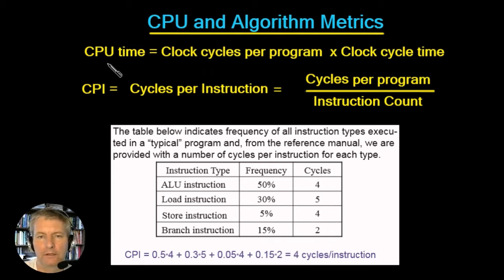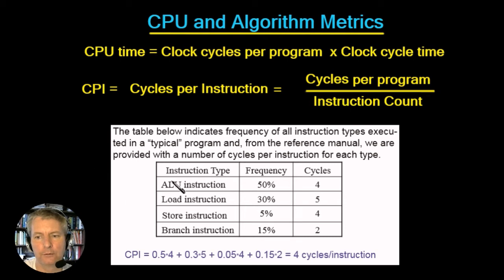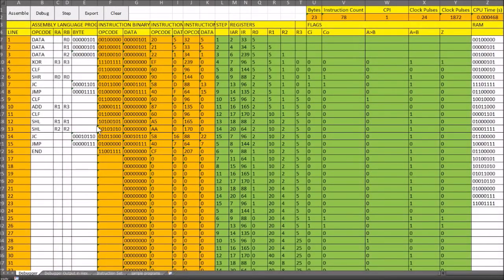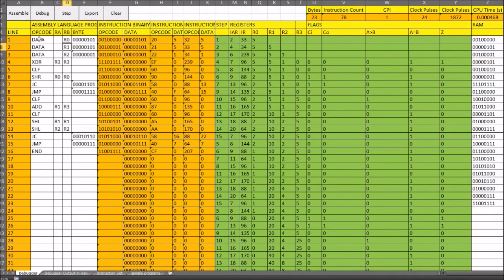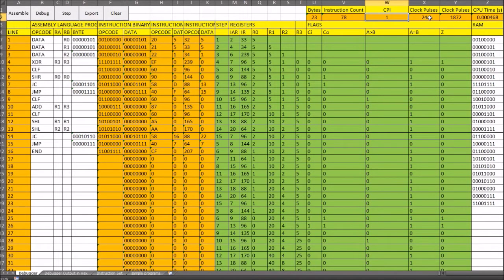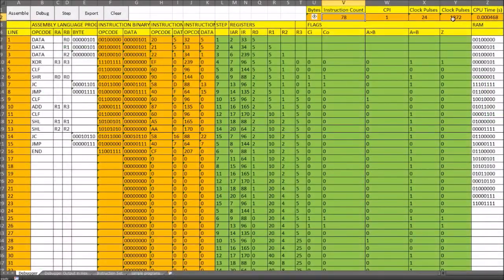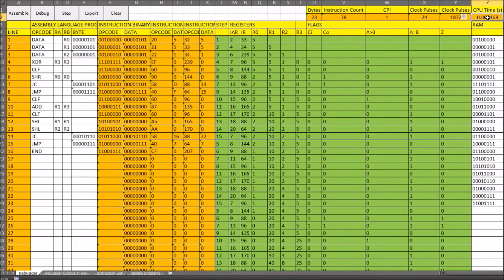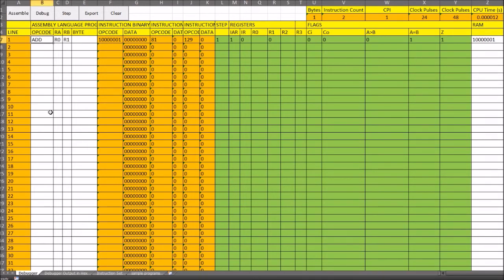Design a CPU 2 - CPU Algorithm Metrics